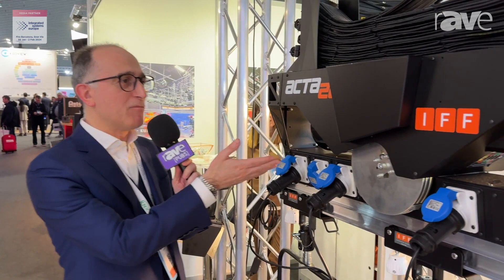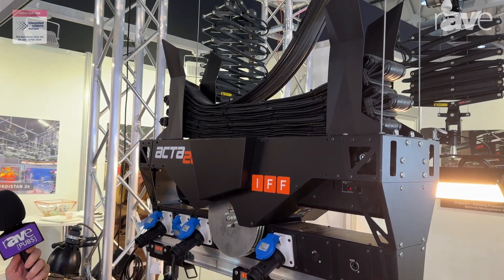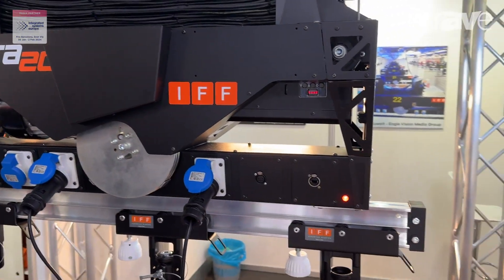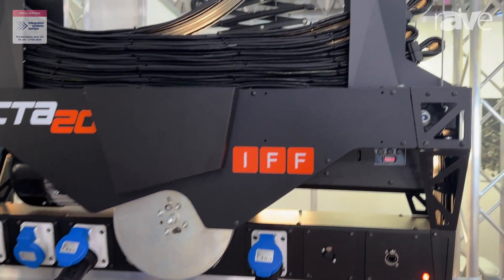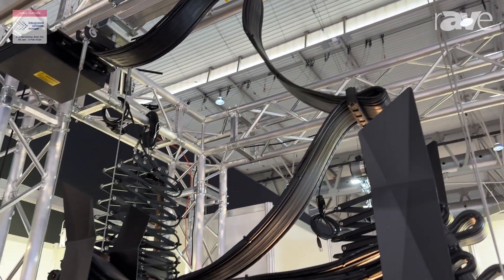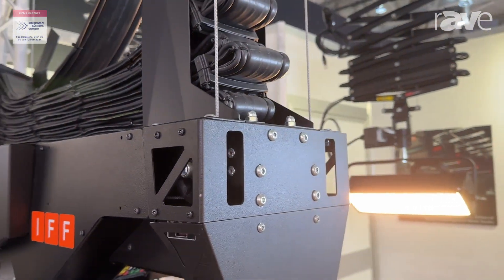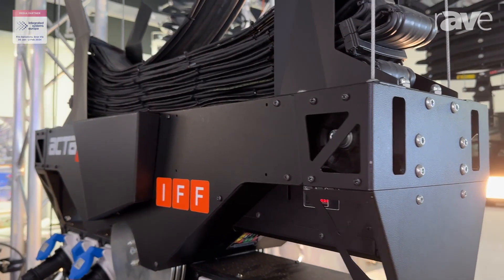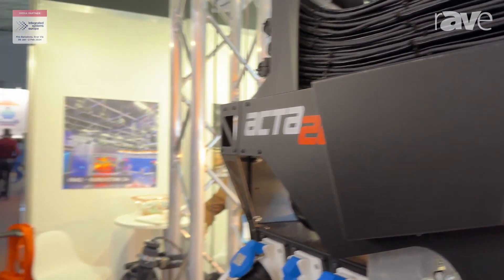ISE 2024: Cosmolight Shows ACTA20 Self-Climbing Lighting Hoist With Setting Presets